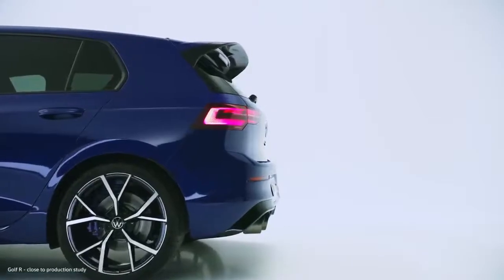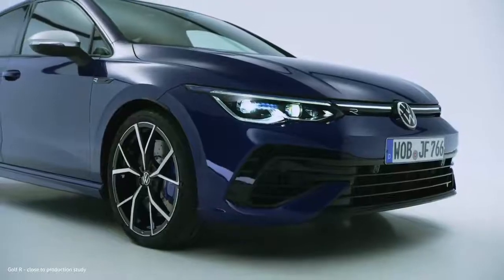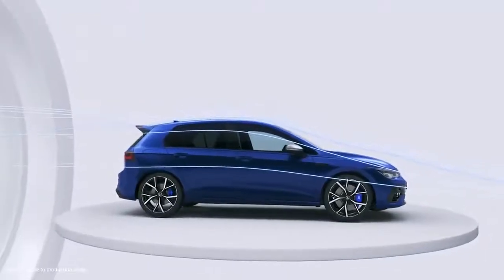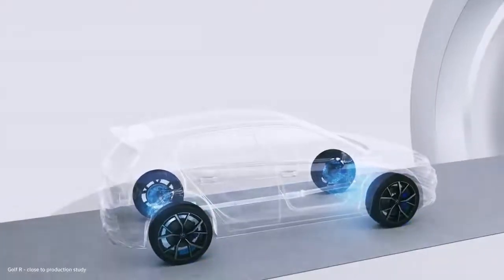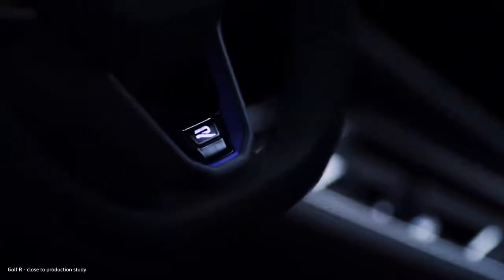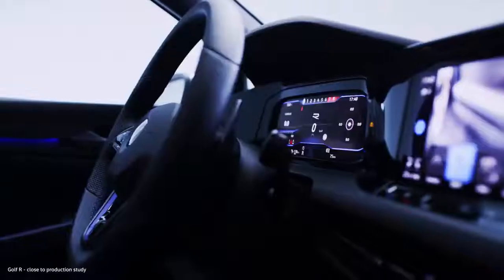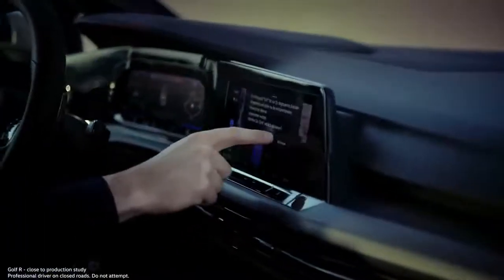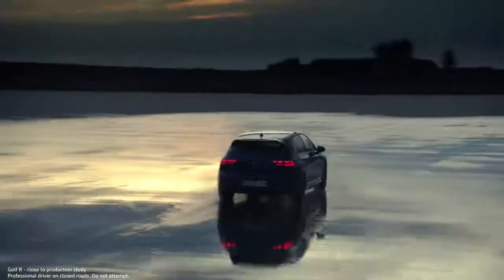The premiere of the new Volkswagen Golf R 8 2020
It's here. Meet the all-new Golf R.
Nothing comes close.